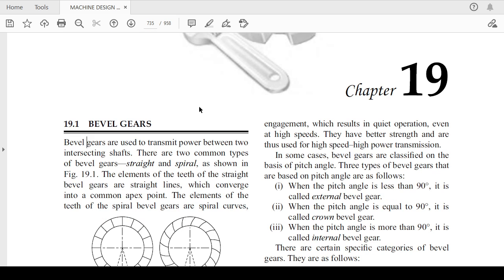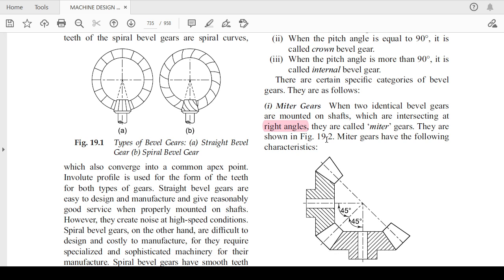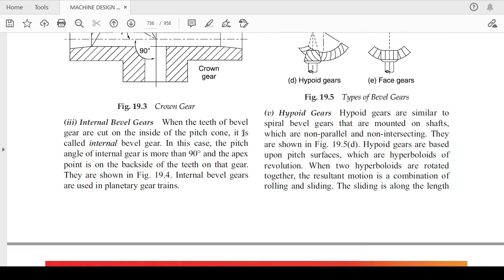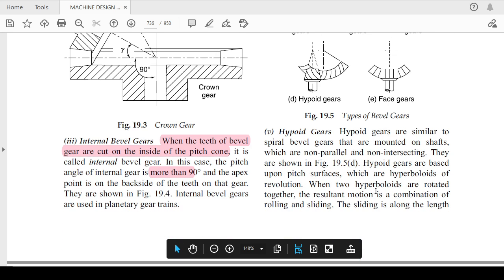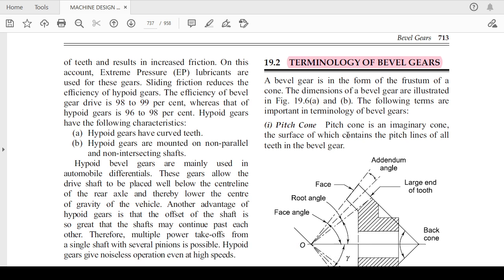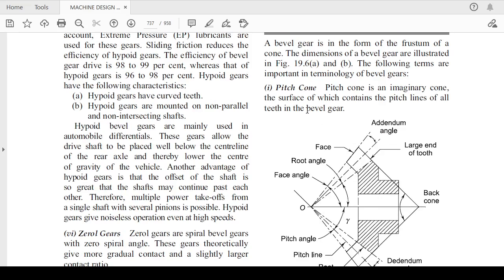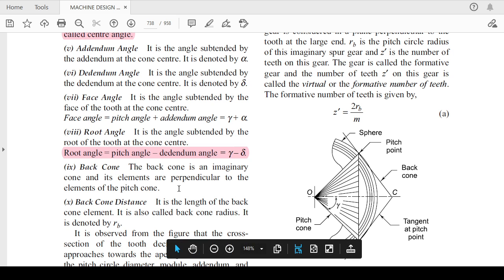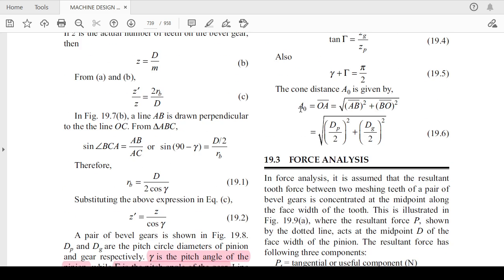DME-II:L27:Bevel Gear:Basics & Terminology,ME 3rd yr/6th sem,by Mr Shubham Awasthi Asst. Prof.(ME)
Design of Machine Elements-II(DME-II): L27:Bevel Gear:Basics, Types & Terminology, by Mr Shubham Awasthi Assistant Professor(Mechanical Department), NPIU/TEQIP Faculty

Stay Updated! 🔔